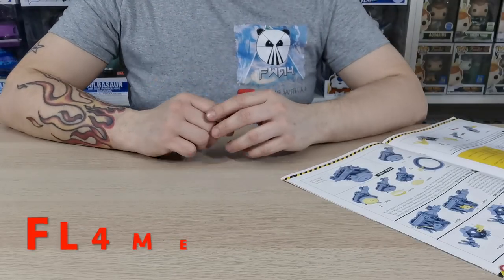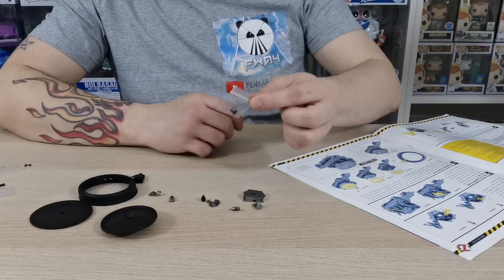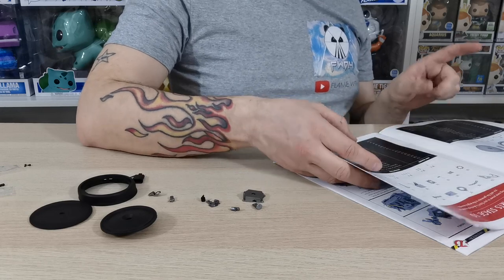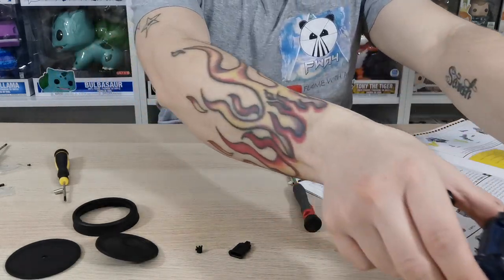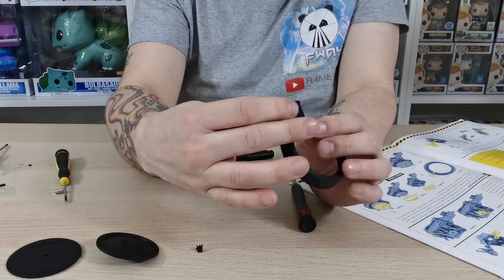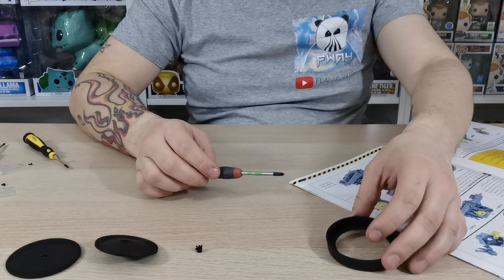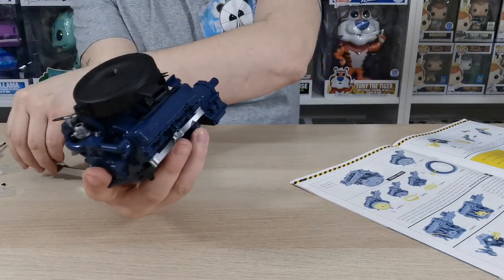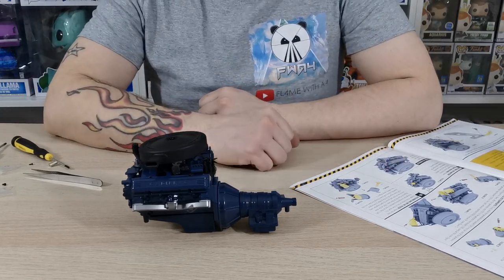Build the Ghostbusters Ecto-1 - Issue 9 ( Carburetor & Air Filter )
• 5 Opening Doors that allow access to the authentically detailed interior

Please join me soon for Build the Ghostbusters Ecto-1 - Issue 10